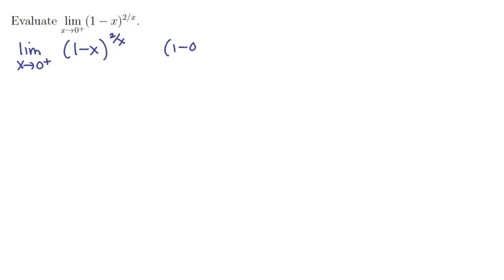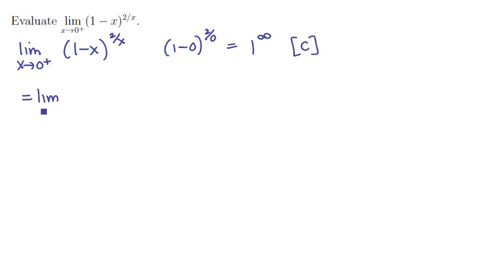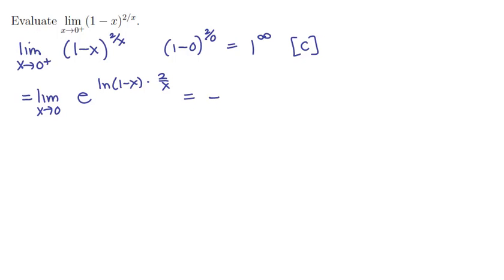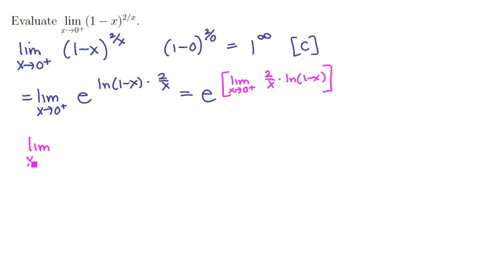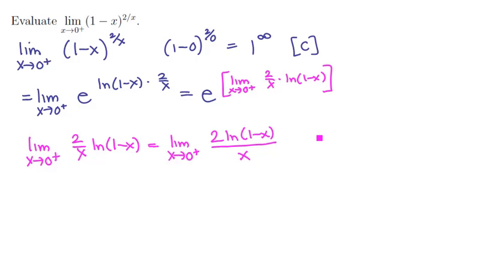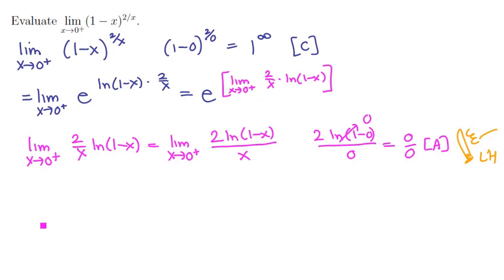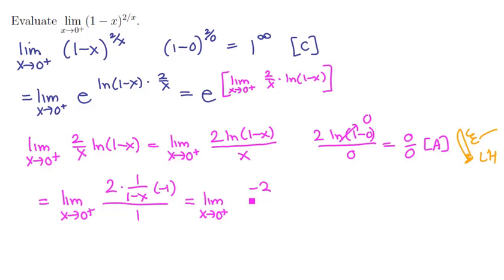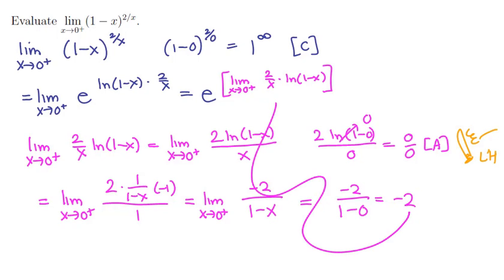7. Advanced limits 2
A limit with a Type C form.